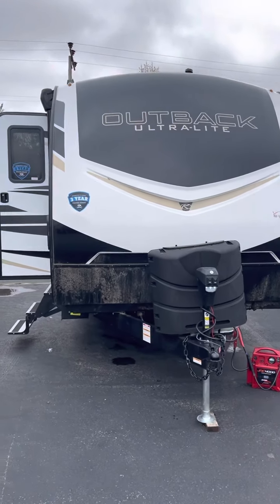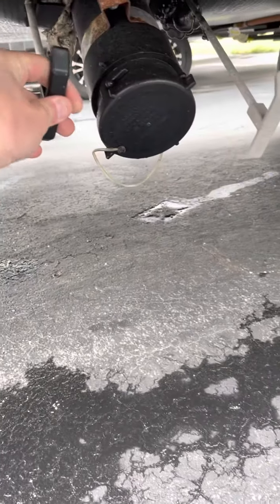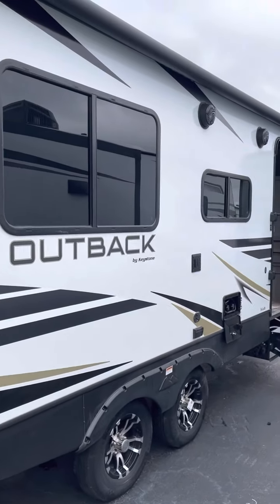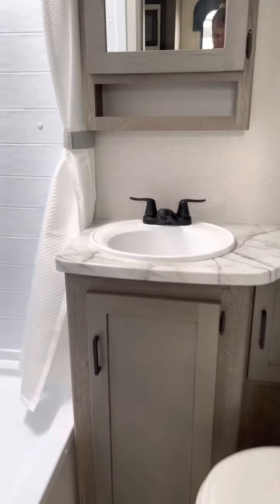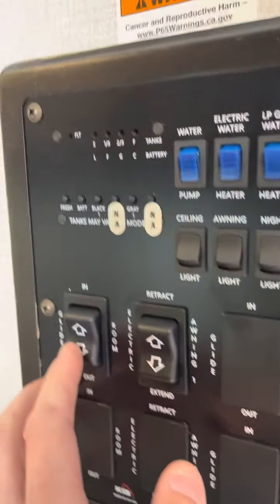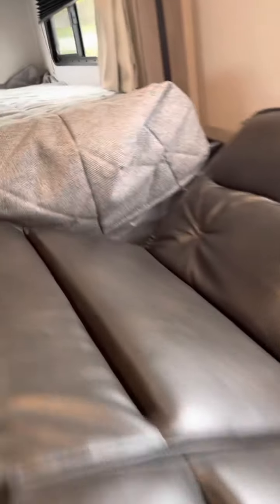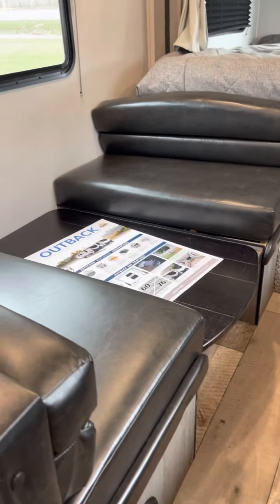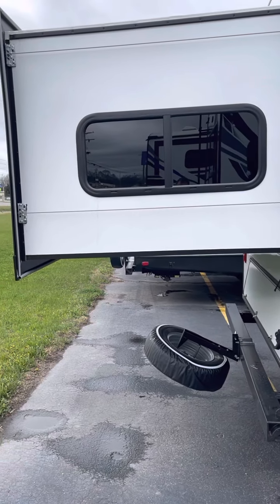Jensen Outback 240URS